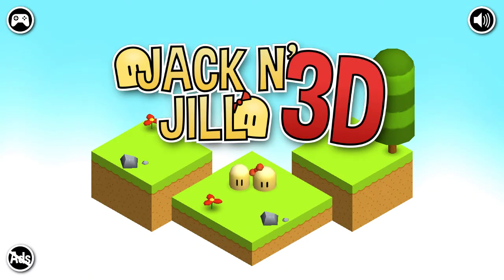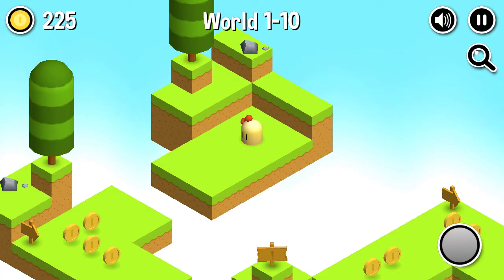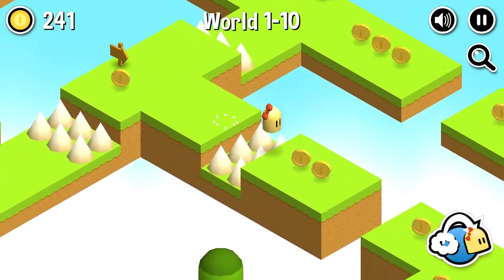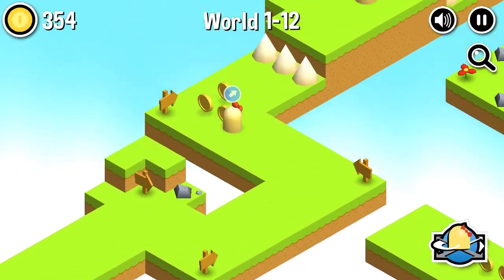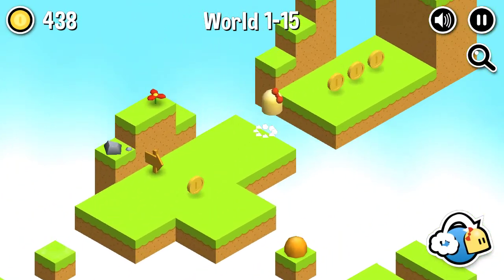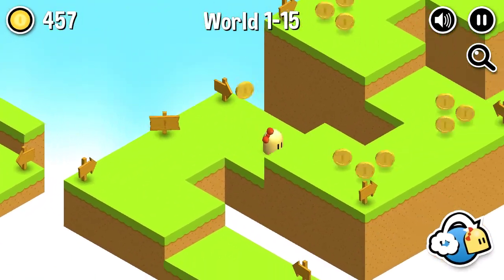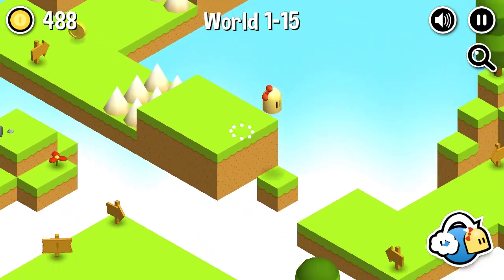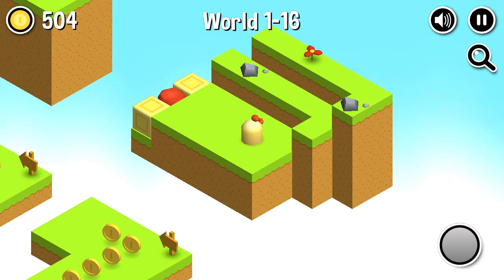Let's Play Jack and Jill 3D Part 2